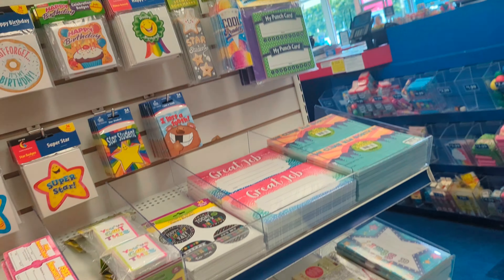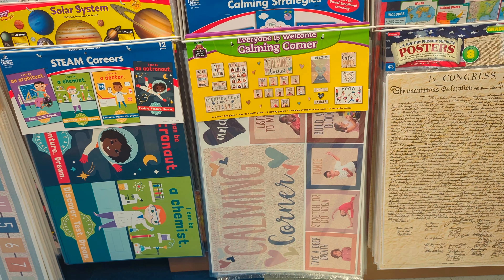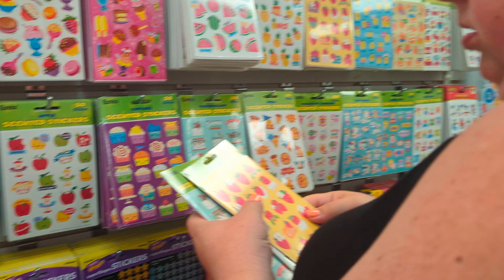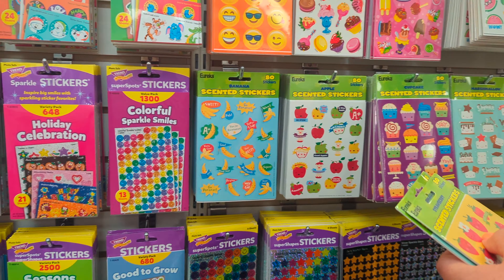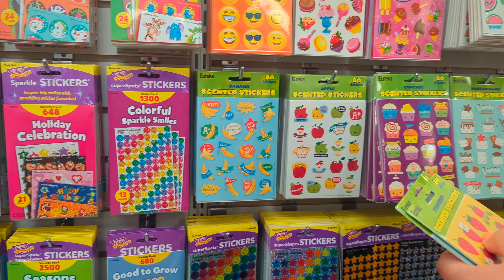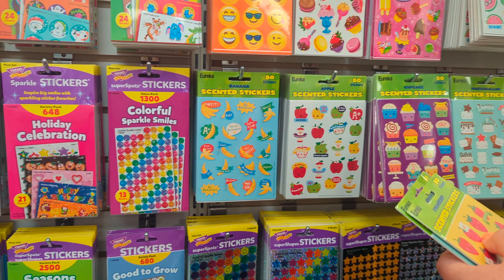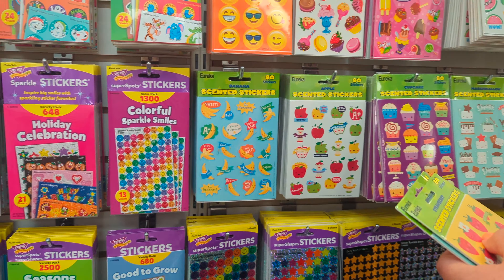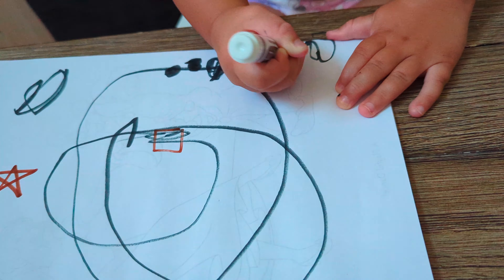HELPING MY BESTIE WITH HER CLASSROOM